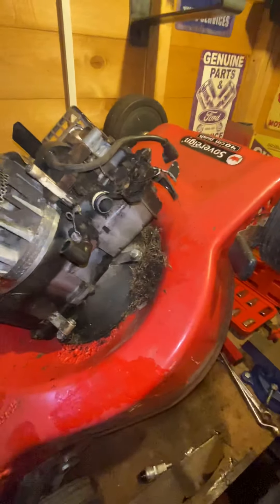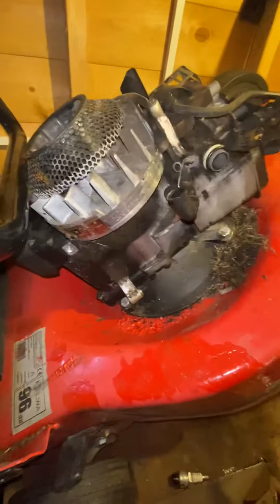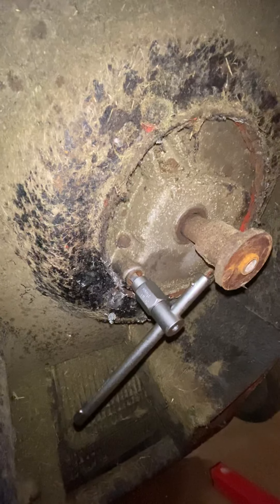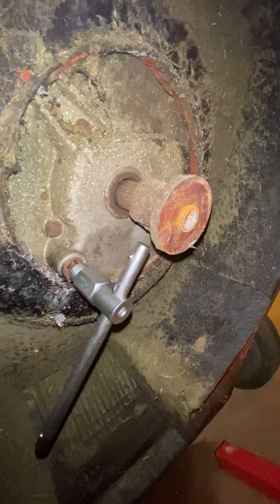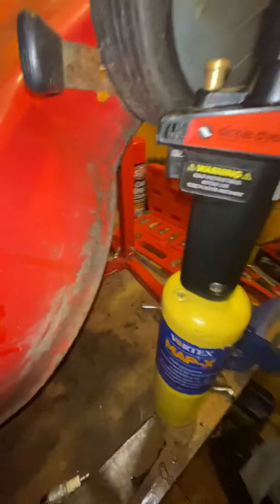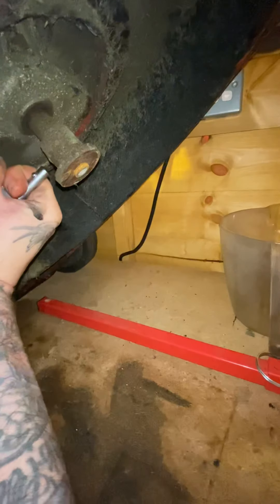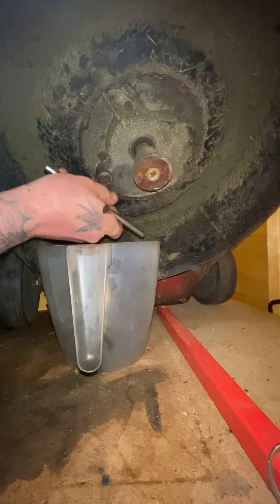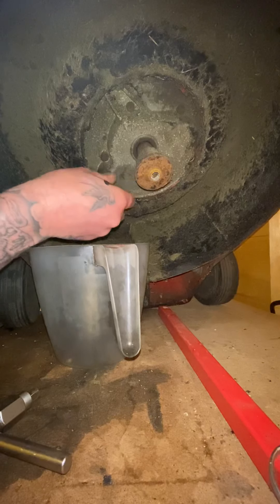Briggs & Stratton 35 classic engine oil change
Oil change via engine sump plug on a Briggs & Stratton 35 classic 3.5HP engine